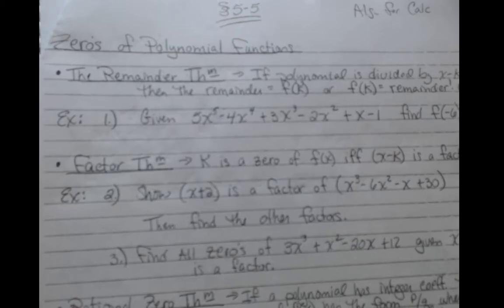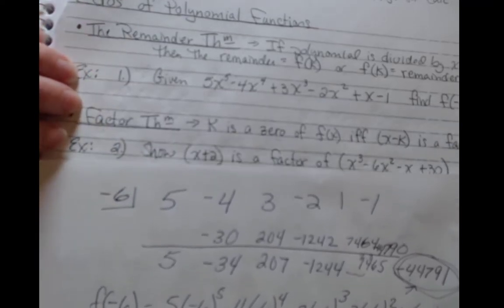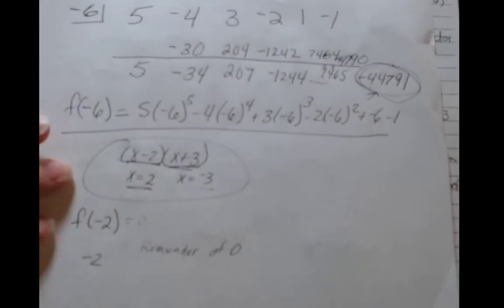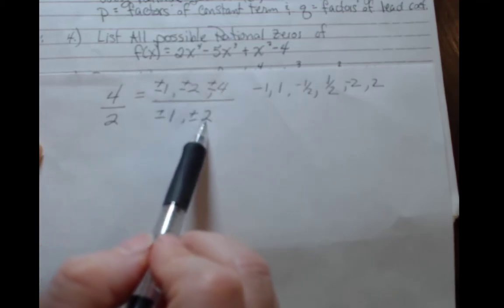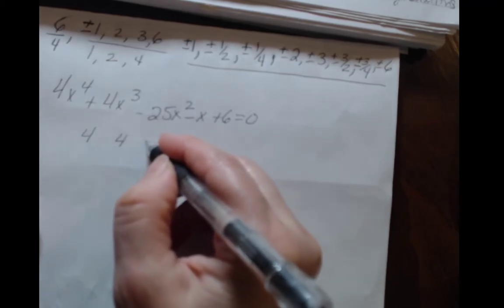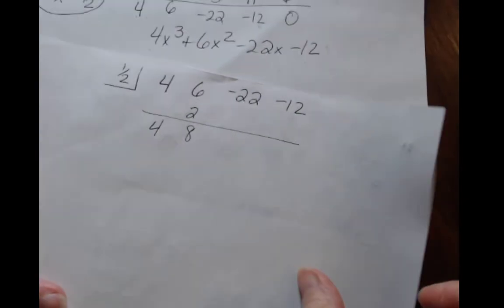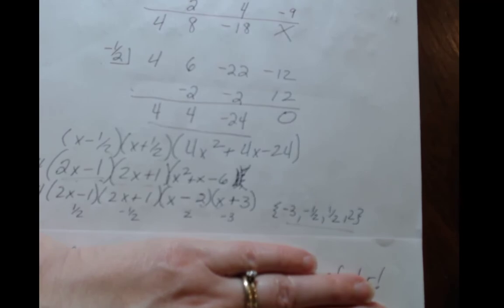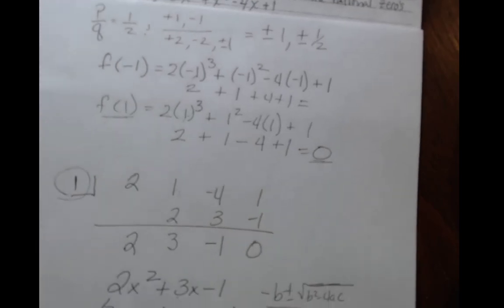Rational real zero, factor and remainder Thm